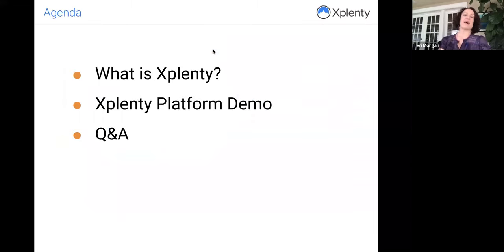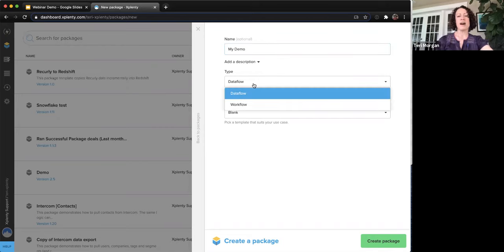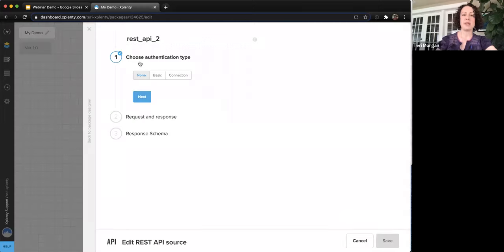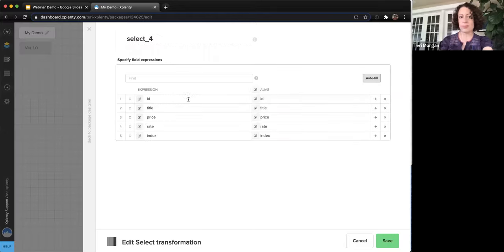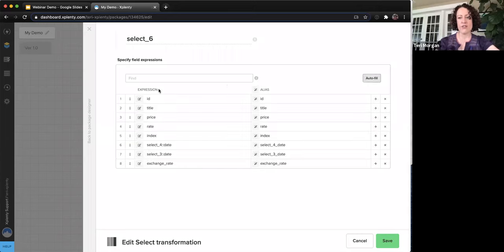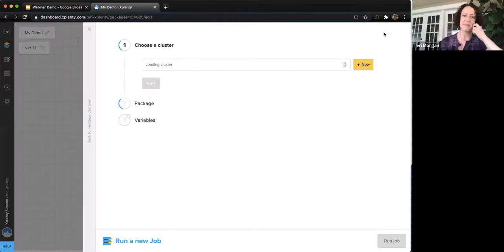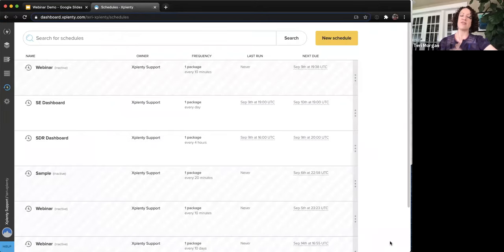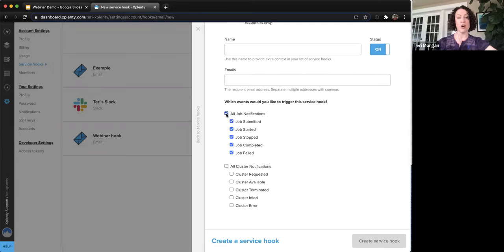Integrate.io Platform Demo: Extracting and Transforming Data with Teri Morgan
Teri Morgan, our lead data success engineer, will create an e-commerce pipeline that ingests order data, transforms foreign currencies into USD, and then pushes the data into Snowflake.

To see how Integrate.io can help with your data integration needs,